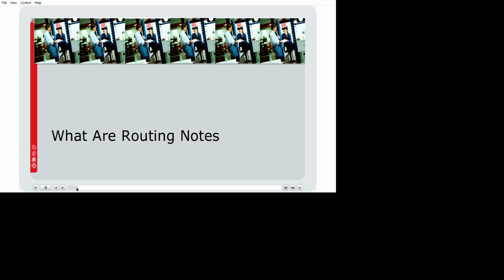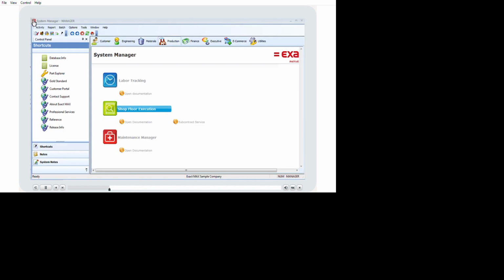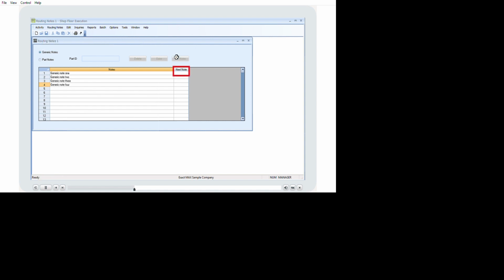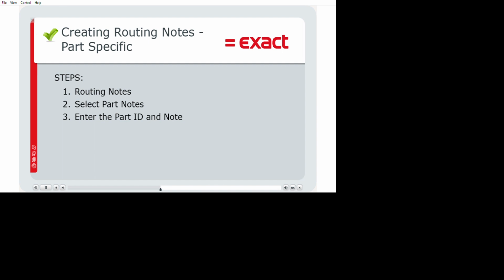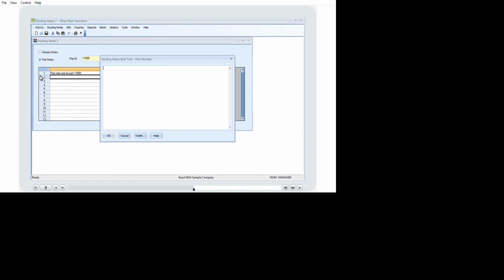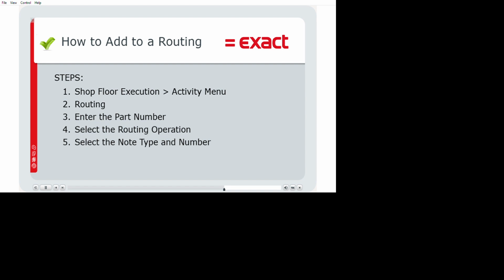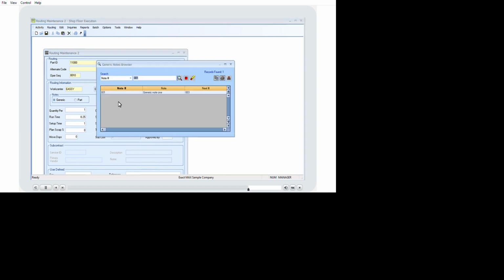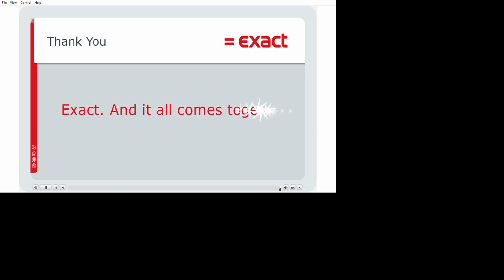Shop Floor Creating Routing Notes